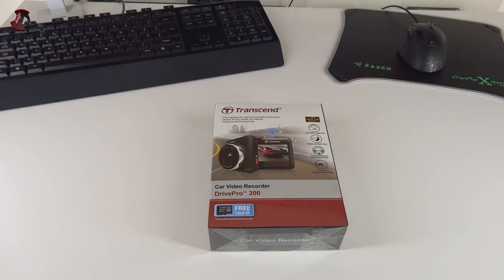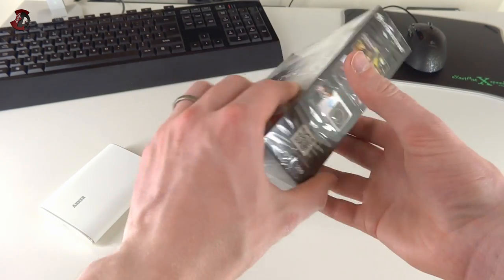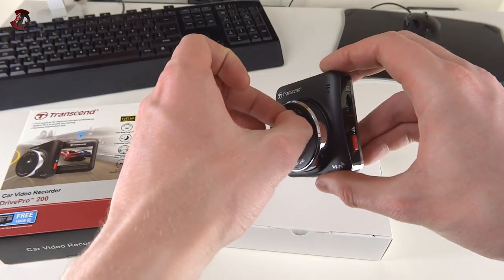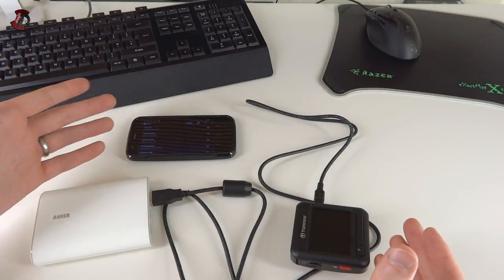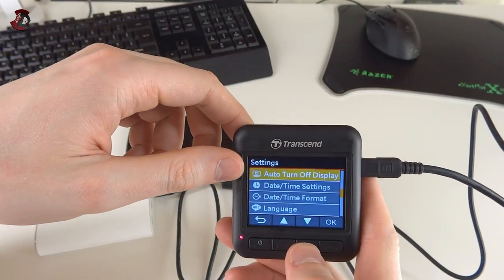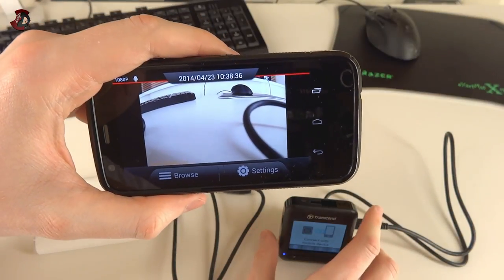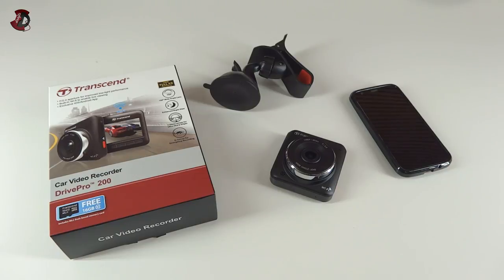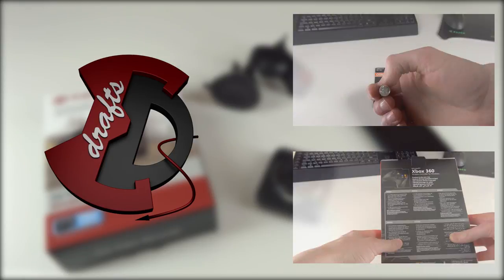Transcend Drive Pro 200 Review & Footage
I have always wanted to try out in car dashcam. No particular reason really. Just felt like real product. I finally got one to test.

Here you will find my review with thoughts on product as well as (most importantly) sample footage in daylight, night time and mixed conditions.

Overall great product. But for my take on it - do view the video.